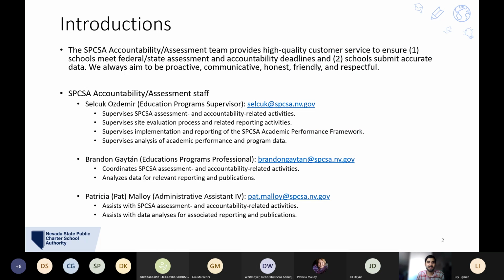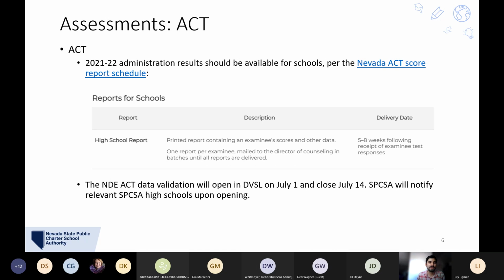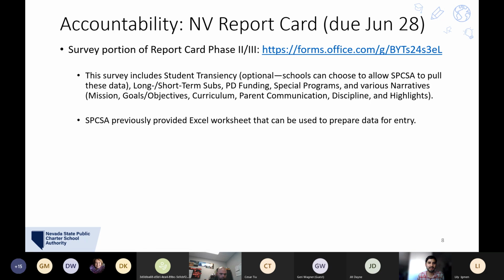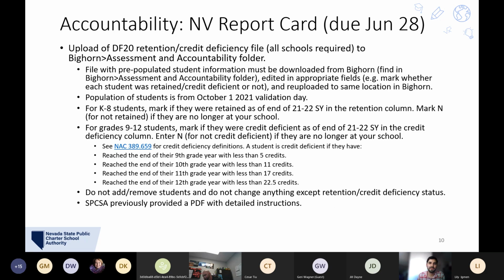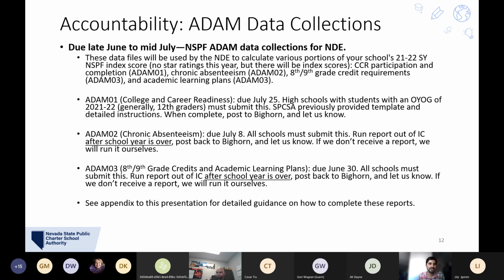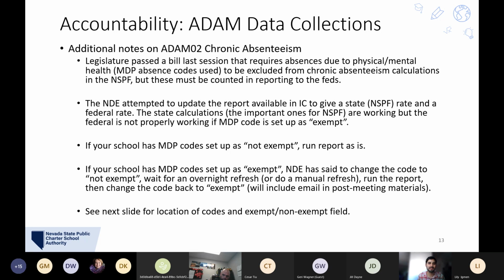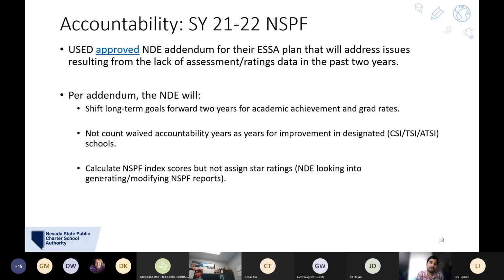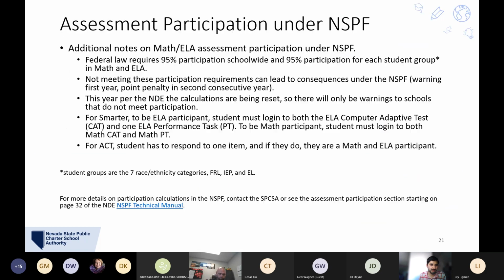June 2022 SPCSA Assessment Accountability TA Call